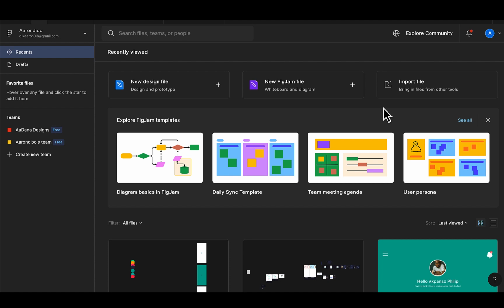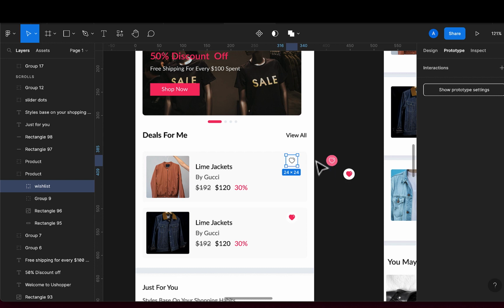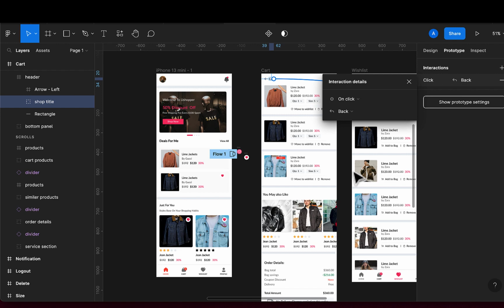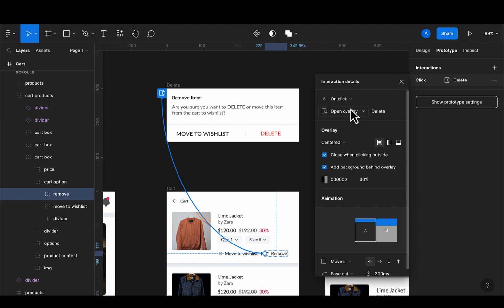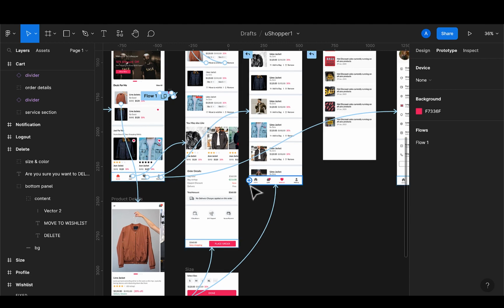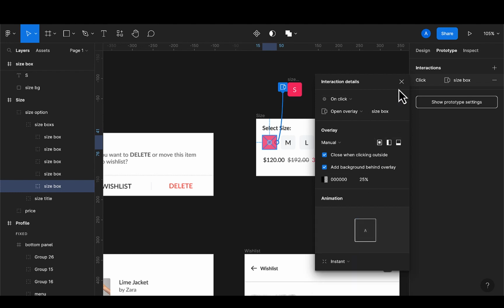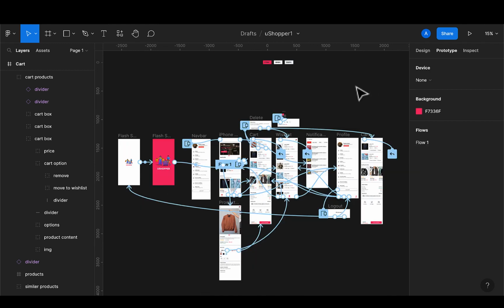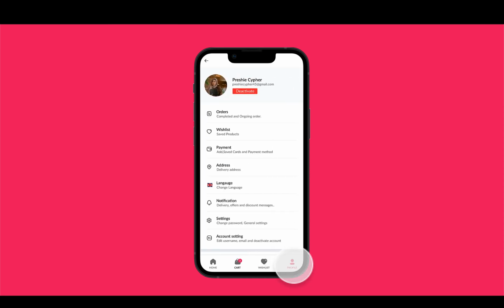How to prototype in figma | Free Template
Download link

The video will guide you on how to create some advanced concepts in prototyping, including micro interaction and smart animation. if you are new to figma kindly watch our beginners series.

BEGINNERS SERIES